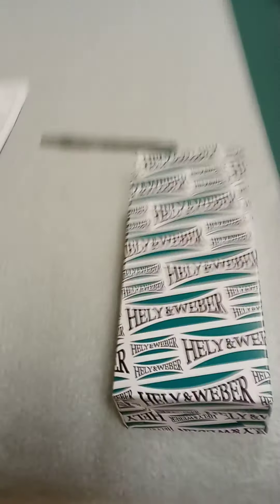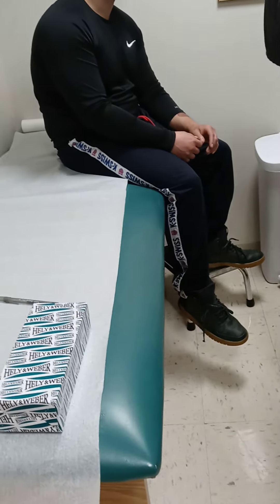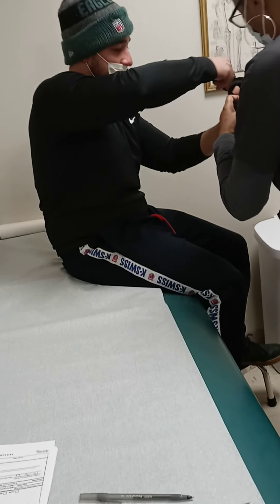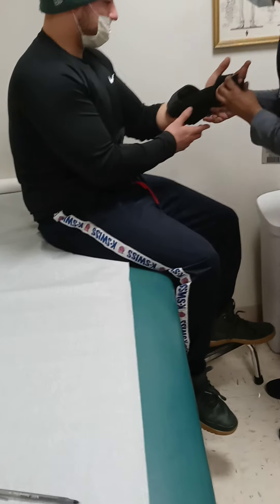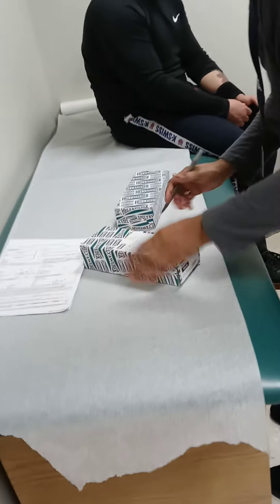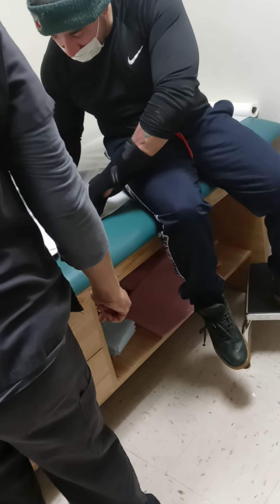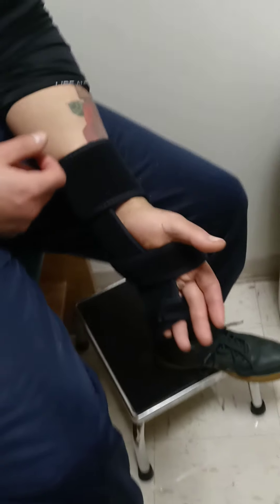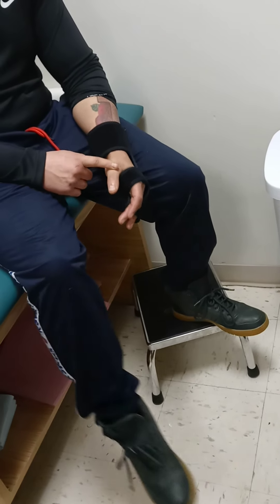Broken Hand. How to put on a hand brace. (After the cast comes off, the brace goes on)